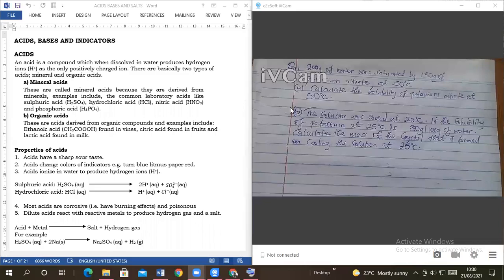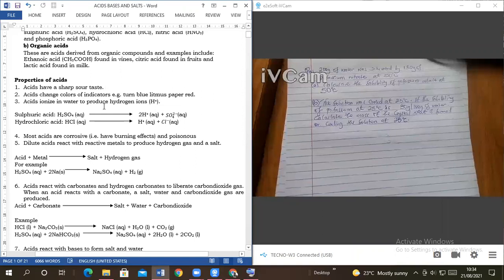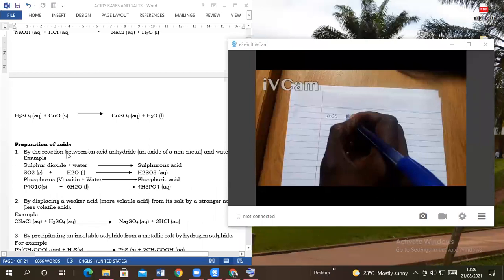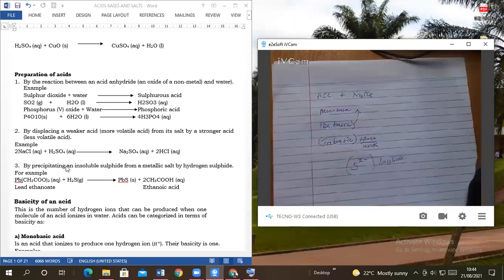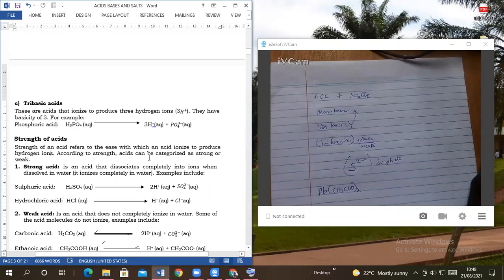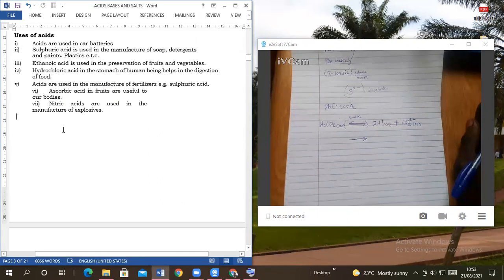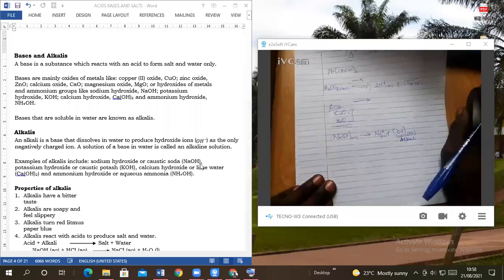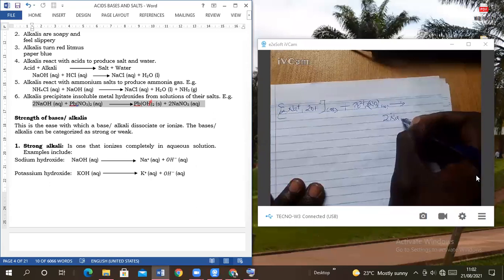ACIDS & BASES PART 1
This video provides detailed explanation of acids and bases more so clearly identifying key parts in this topic.